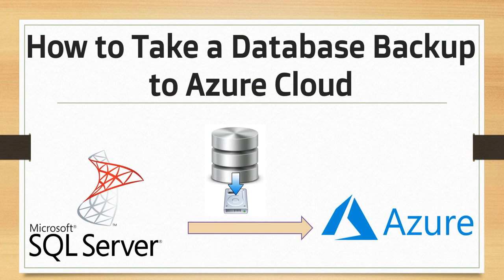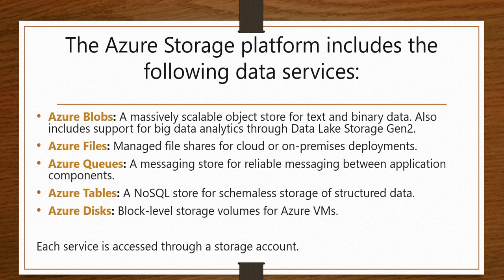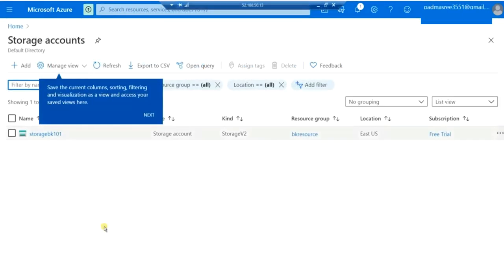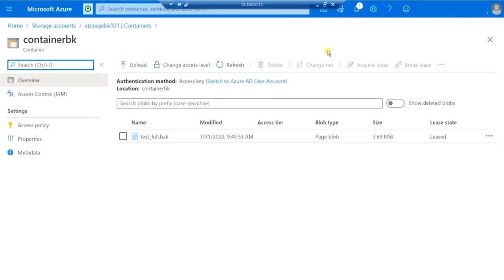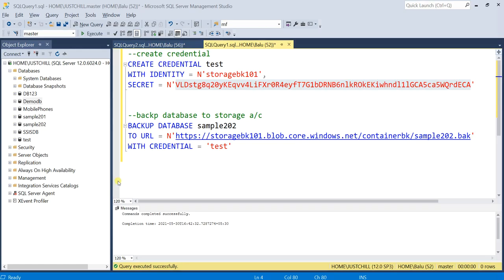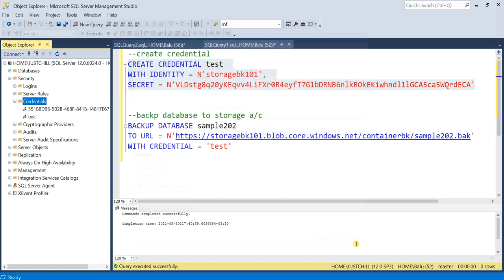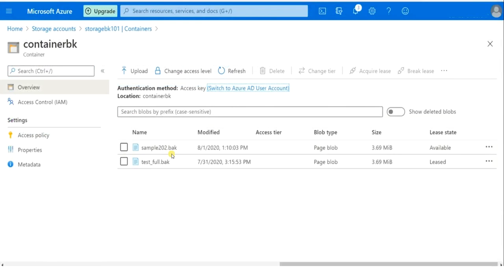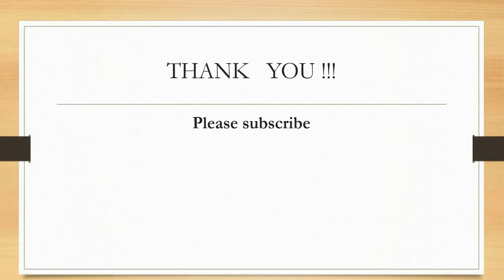How to Take SQL Database Backup to Azure || Azure storage account - Container || Ms Azure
In this video you will learn how to perform a database backup to your Azure cloud storage by creating a credential. (Using T-SQL script and GUI).

Azure Storage is a Microsoft-managed cloud service that provides storage that is highly available, secure, durable, scalable and redundant. Whether it is images, audio, video, logs, configuration files, or sensor data from an IoT array, data needs to be stored in a way that can be easily accessible for analysis purposes.